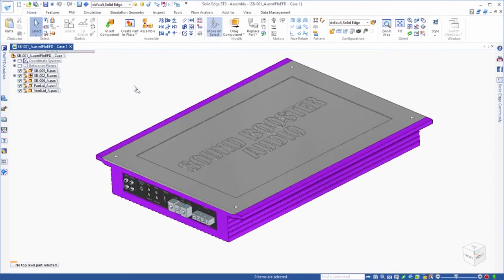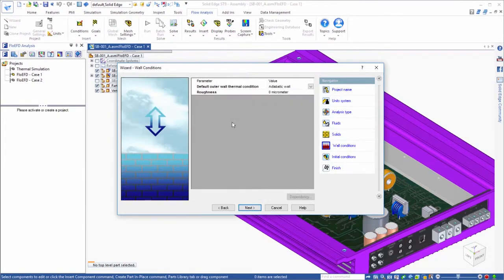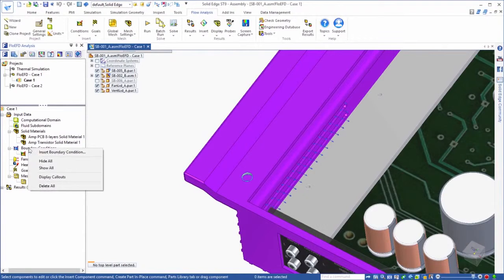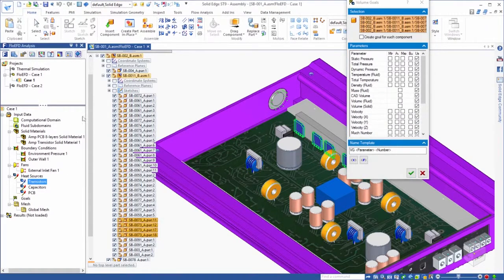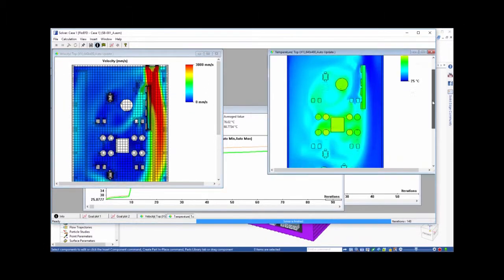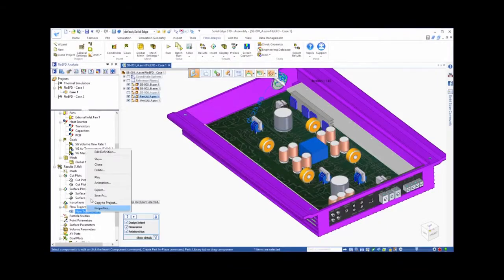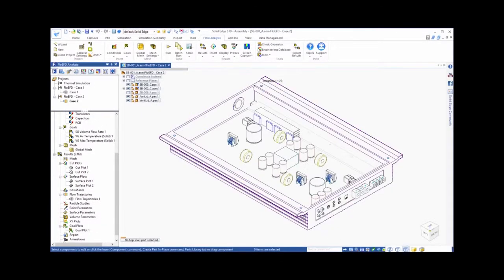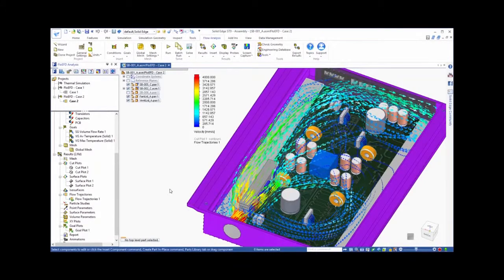FloEFD for Solid Edge_音頻放大器操作範例_Siemens PLM Software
本片示範音頻放大器熱流分析操作流程。
FloEFD是功能強大的計算流體動力學(CFD)分析工具，完全嵌入到Solid Edge中，介面親合易用且求解計算準確。